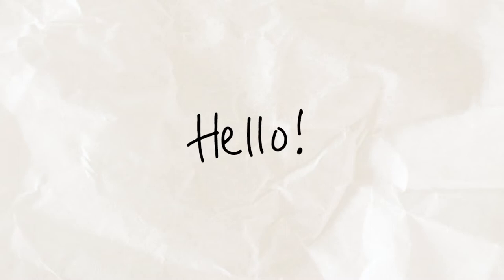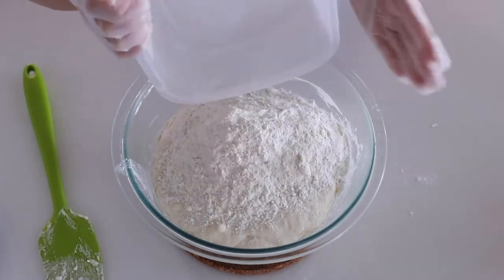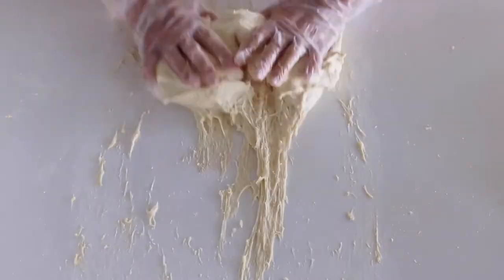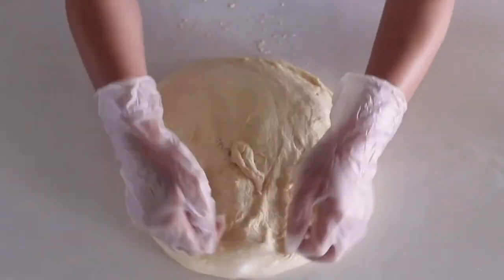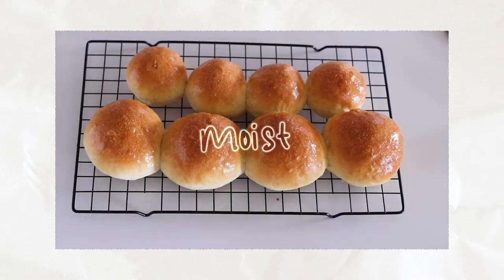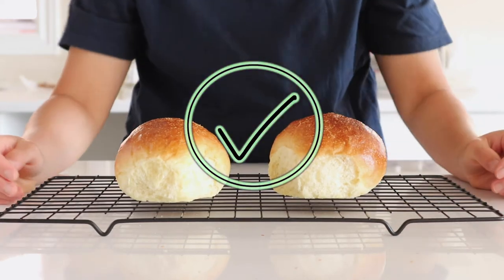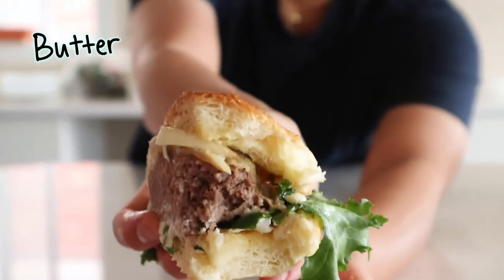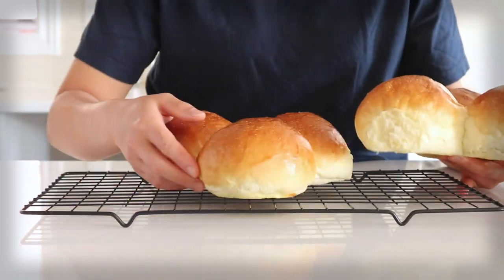Step by Step Guide to Delicious Burger Buns - 2 Ways - Which is Better? Differences?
Hello Everyone!
I hope you enjoyed this video of finding out the differences of burger buns made with butter and oil. Which burger bun do you think is better?